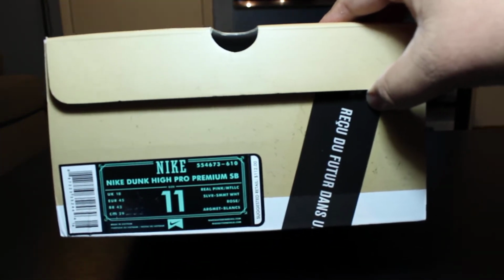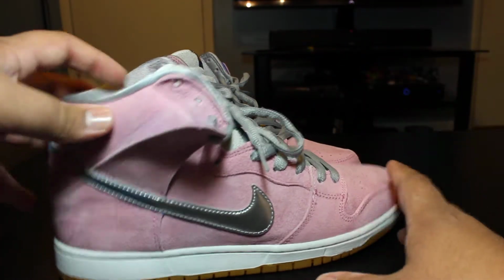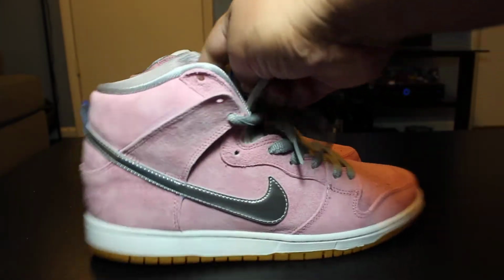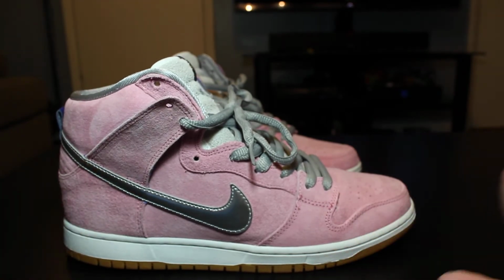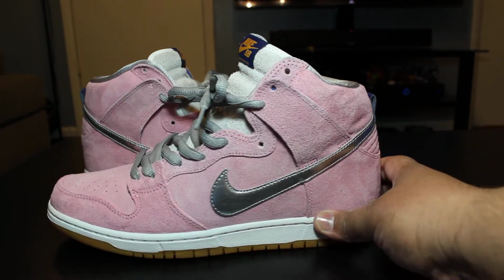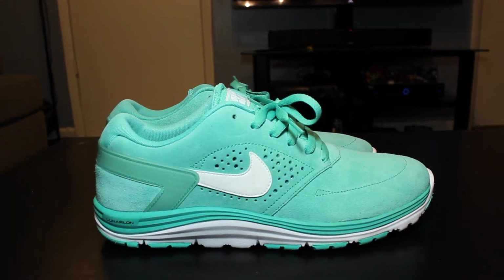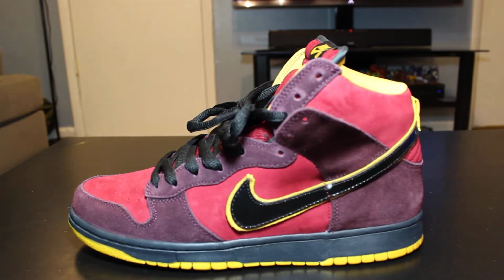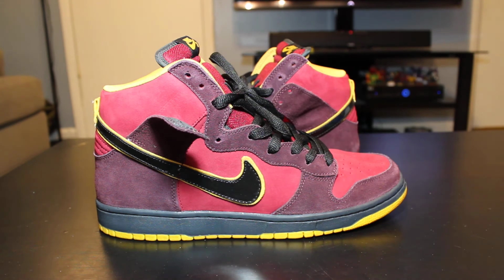" When Pigs Fly " nike sb " " Mint Lunar Rod "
quick vid on some nike sbs